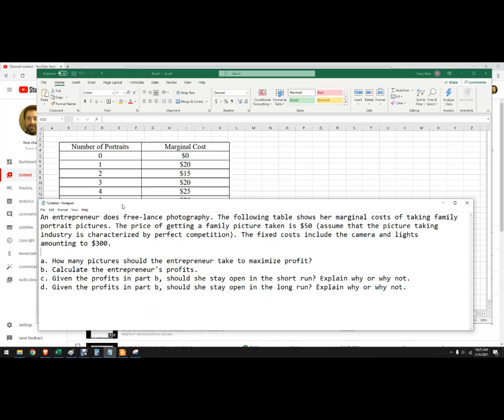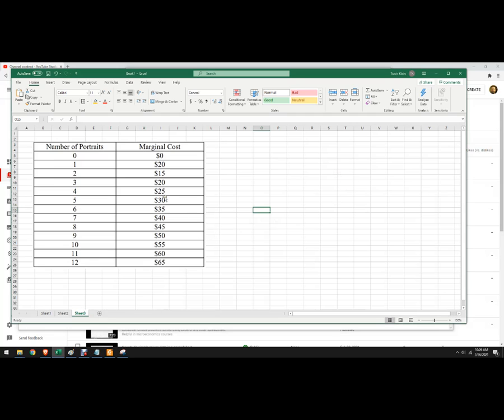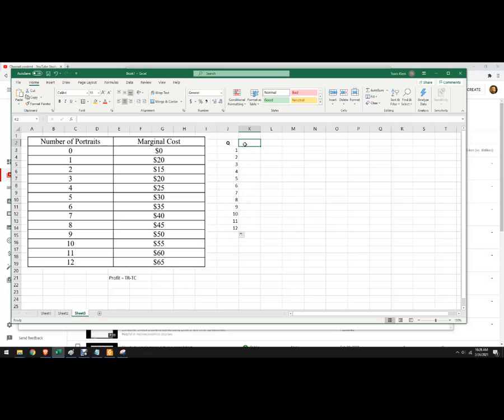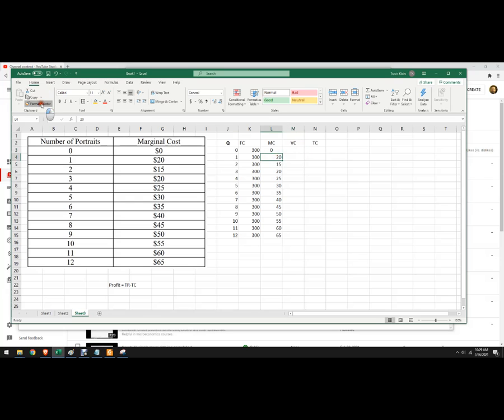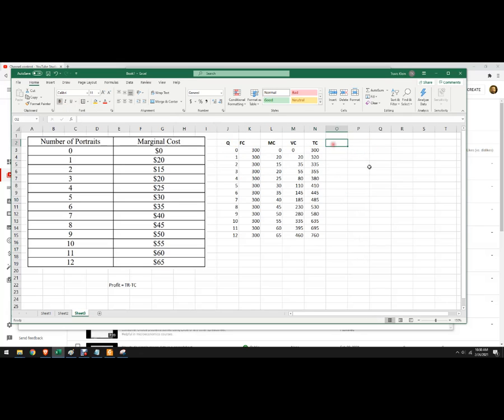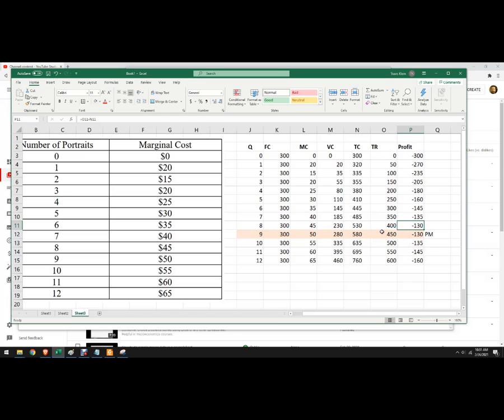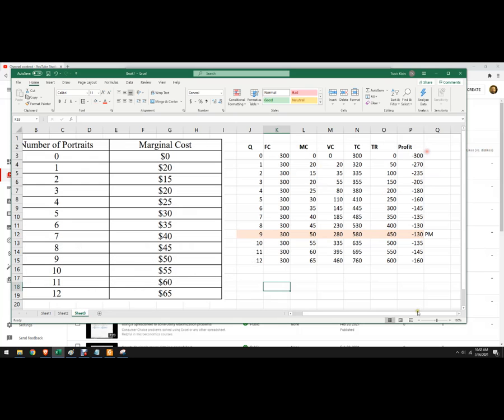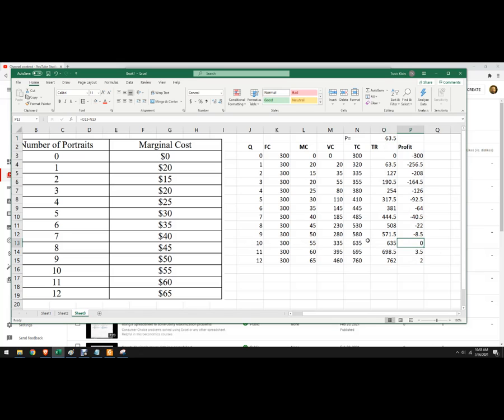How to calculate profits for a perfectly competitive firm given marginal costs (MC) & find shut down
An entrepreneur does free-lance photography. The following table shows her marginal costs of taking family portrait pictures. The price of getting a family picture taken is $50 (assume that the picture taking industry is characterized by perfect competition). The fixed costs include the camera and lights amounting to $300.

a. How many pictures should the entrepreneur take to maximize profit?
b. Calculate the entrepreneur's profits.
c. Given the profits in part b, should she stay open in the short run? Explain why or why not.
d. Given the profits in part b, should she stay open in the long run? Explain why or why not.

To find the exact shut down price, just calculate AVC, then the shut down price is the minimum value of AVC